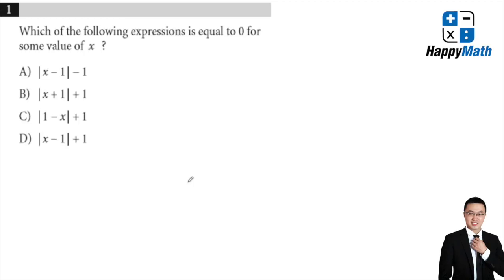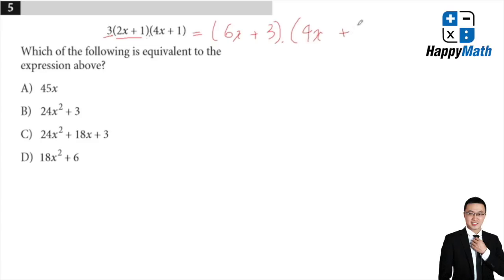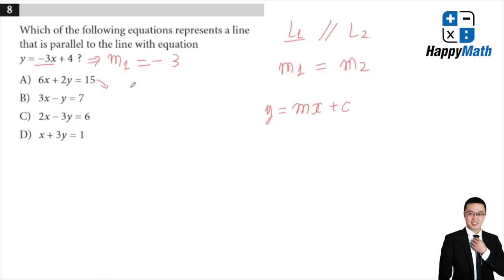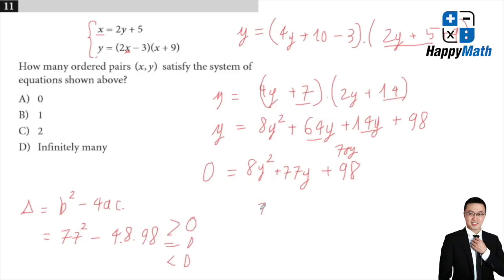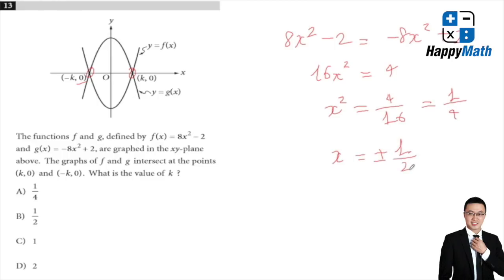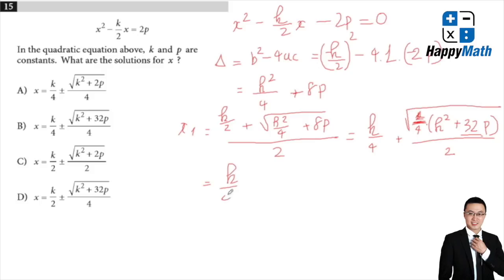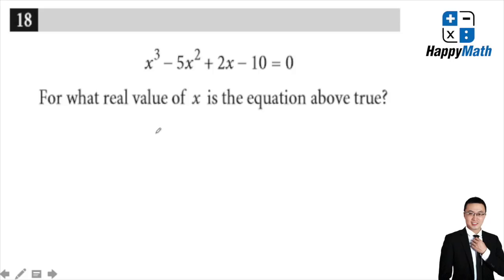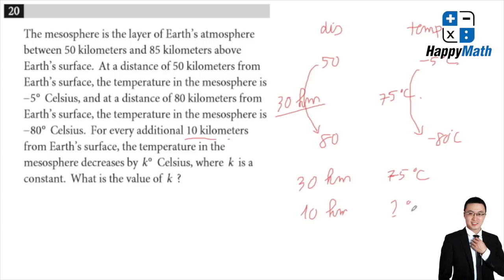Solved New Sat Math - Practice Test 4 Section 3 College Board